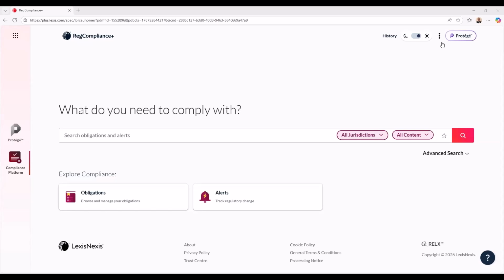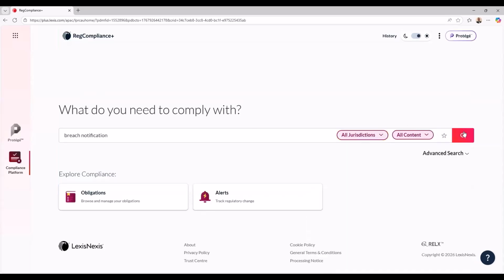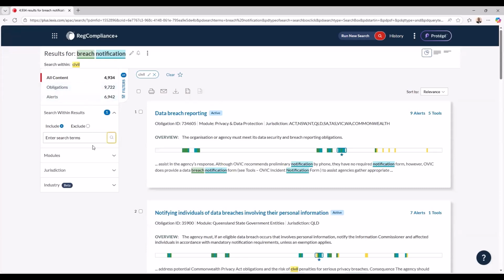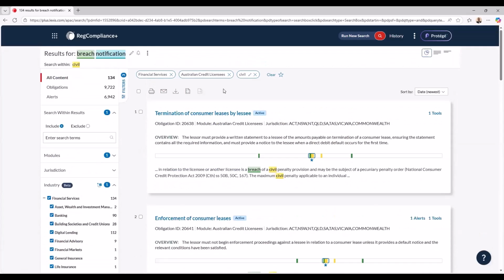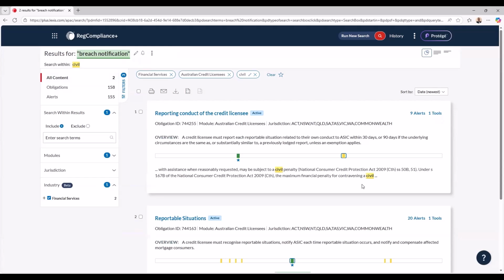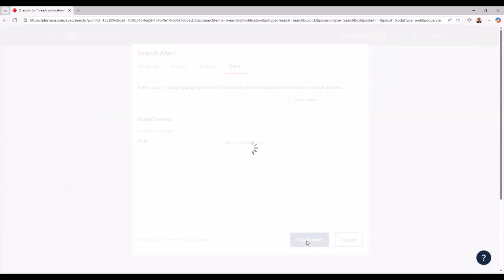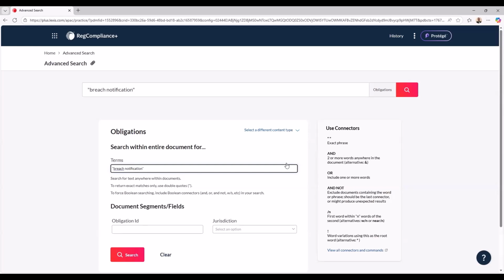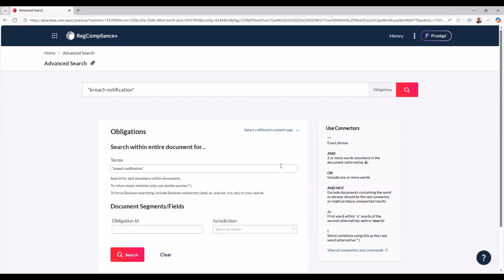Searching in the LexisNexis RegCompliance+ platform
In this short demonstration video, we provide an overview of how to search for compliance content within the LexisNexis RegCompliance+ platform.